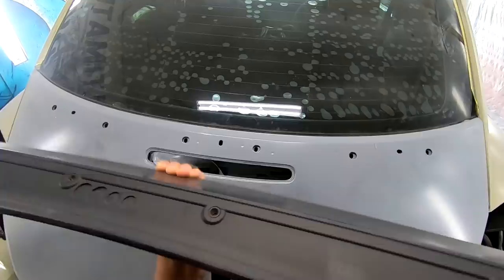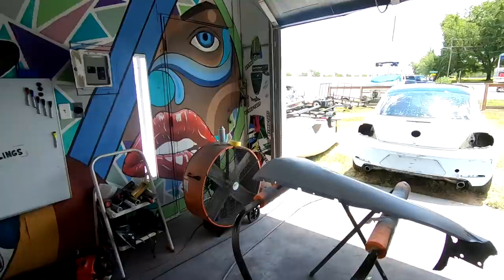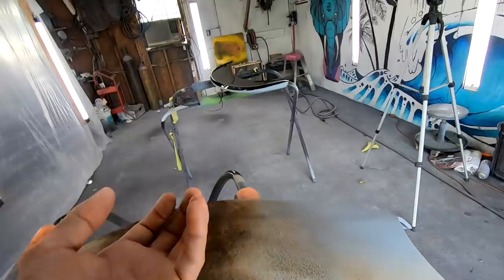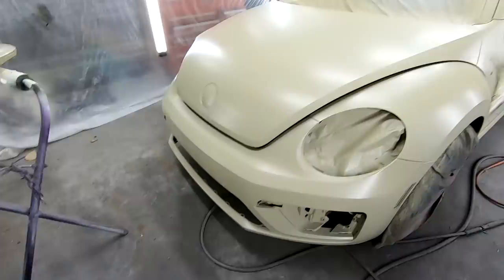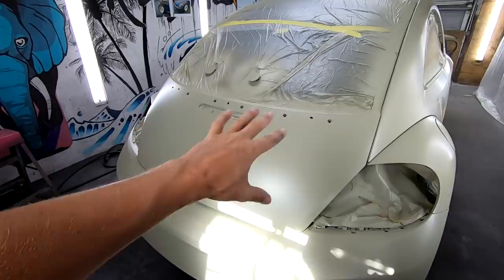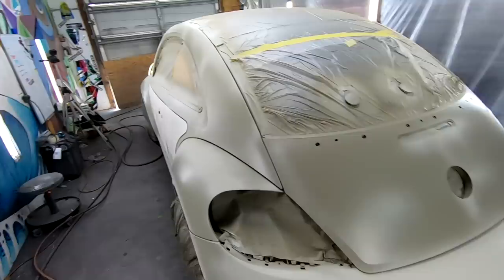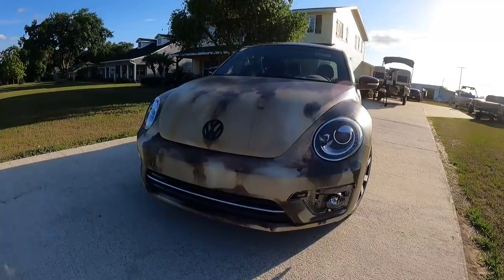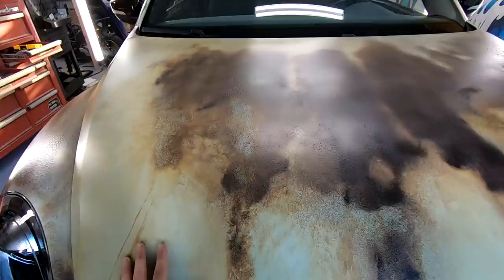I Painted My Volkswagen Beetle With REAL RUST! - Episode 6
Finally! Its painted and turned out better than I was hoping for. I love it!
What do you think of it? What should I do next?